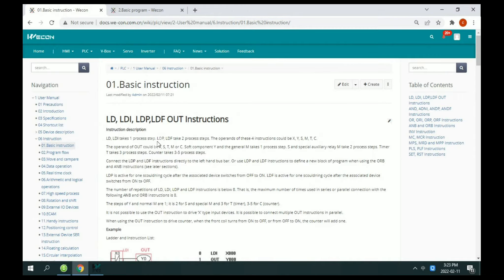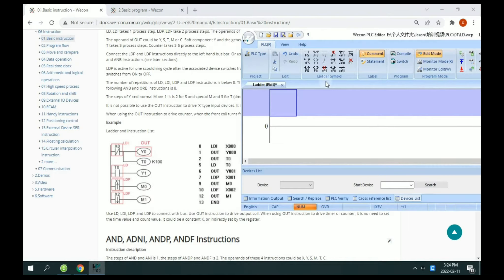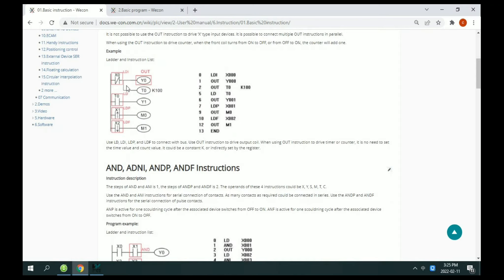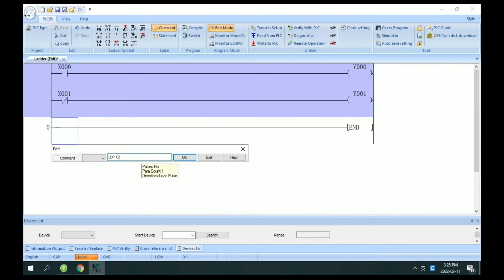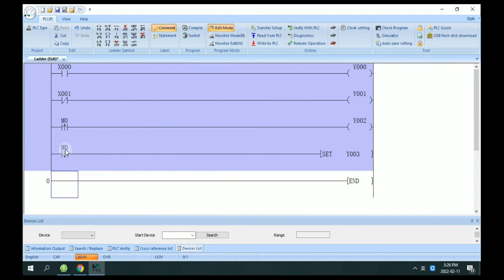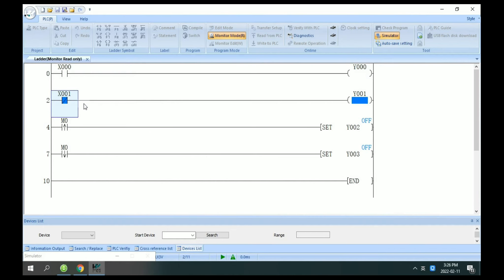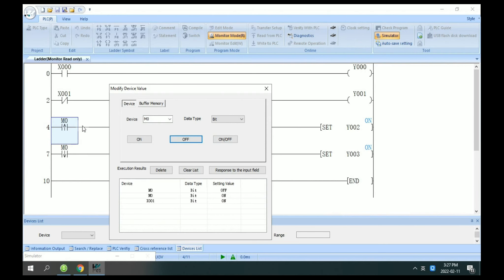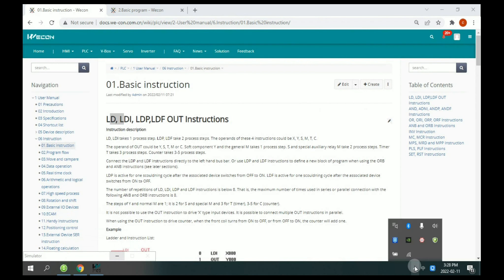Basic instruction LD | Wecon PLC Programming | Support Center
WECON PLC 01 Basic instruction LD
Use LD, LDI, LDP, and LDF to connect with bus. Use OUT instruction to drive output coil. When using OUT instruction to drive timer or counter, it is no need to set the time value and count value. It could be a constant K, or indirectly set by the register.